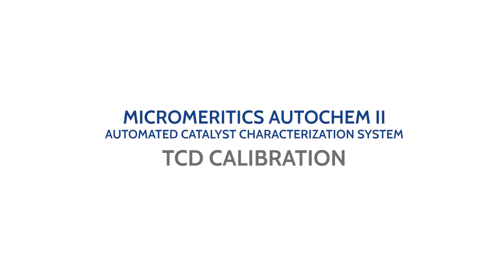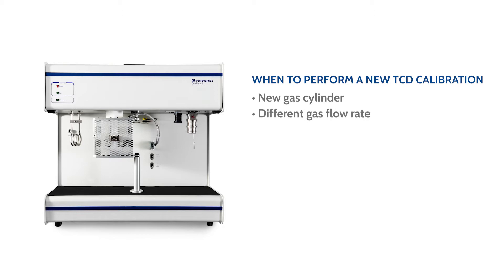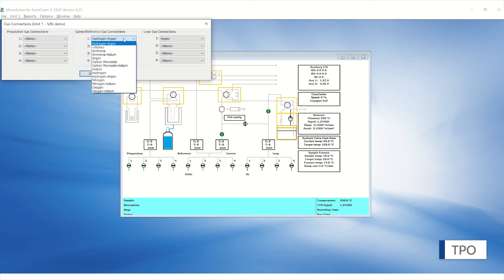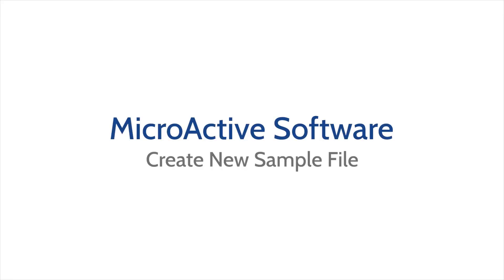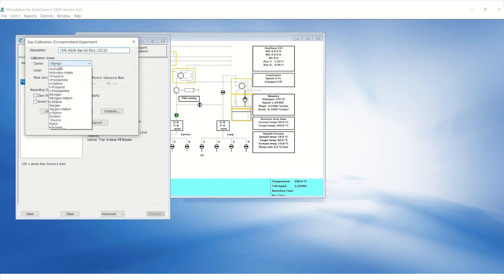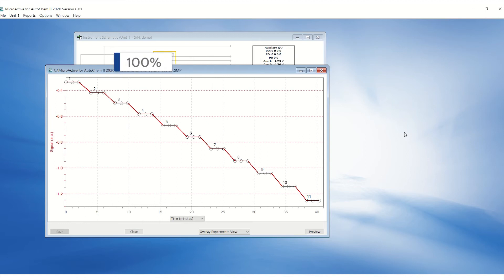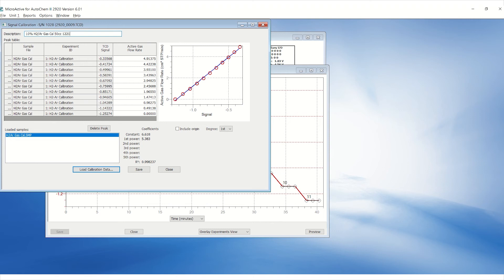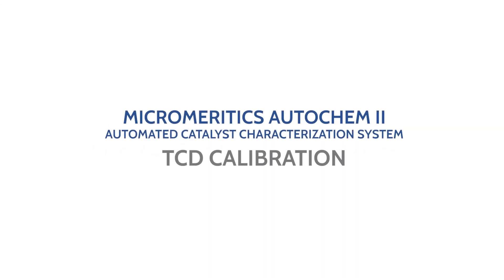AutoChem II - TCD Calibration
This video will show you how to perform a TCD calibration on the Micromeritics AutoChem II Automated Catalyst Characterization System. Remember to always consult your operator’s manual for more detailed information.